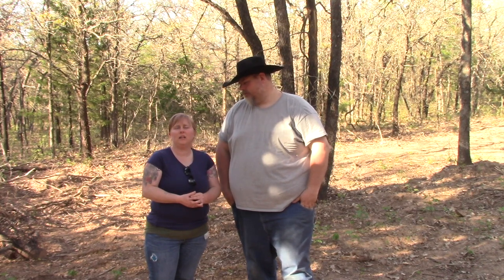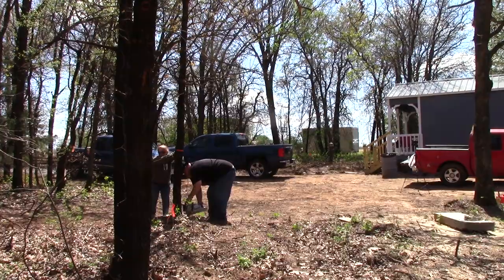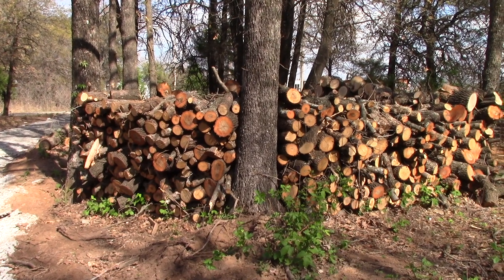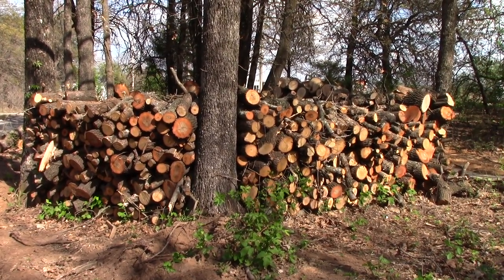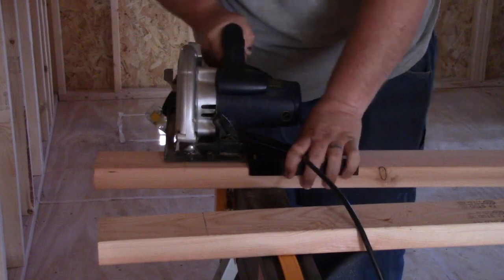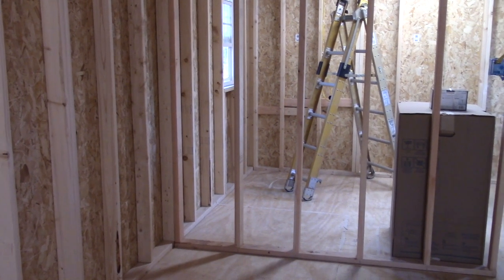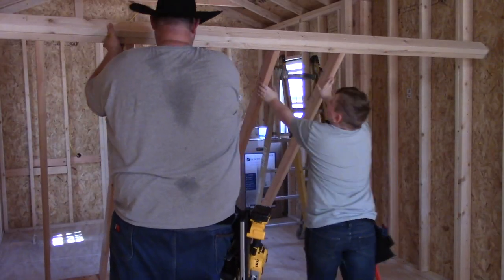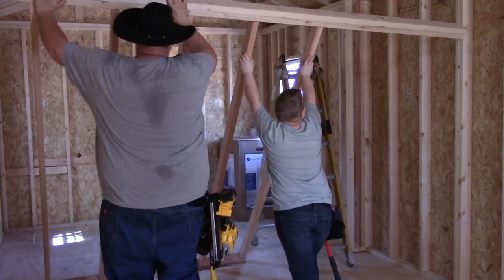The Ohse Homestead VLOG# 7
VLOG# 7 We just finished removing several trees in preparation for the well to be drilled and framed a wall for the bathroom.